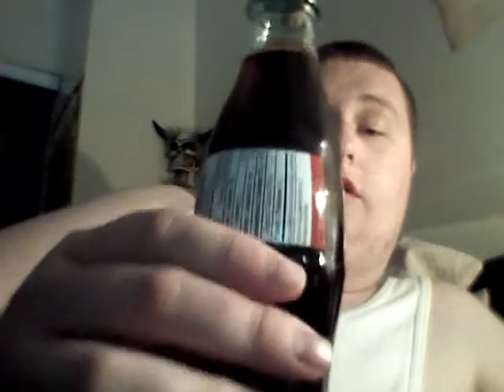Testing the Leatherman bottle opener, featuring: my double chin LOL